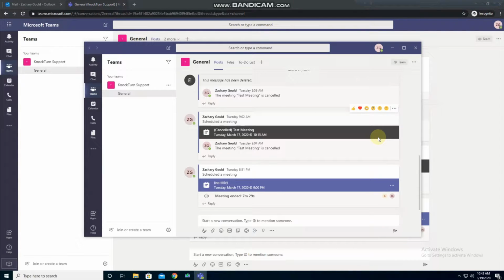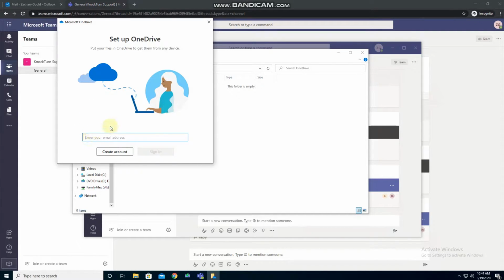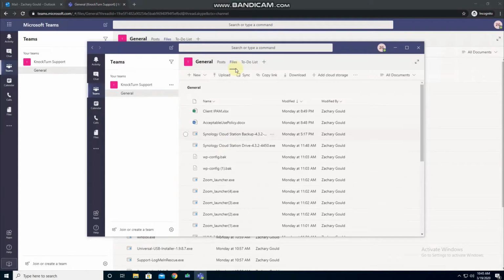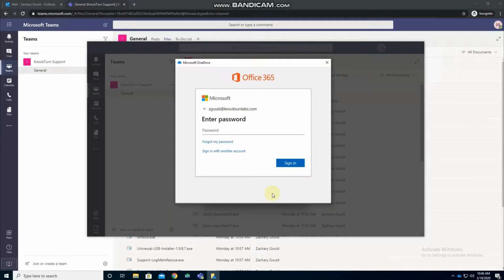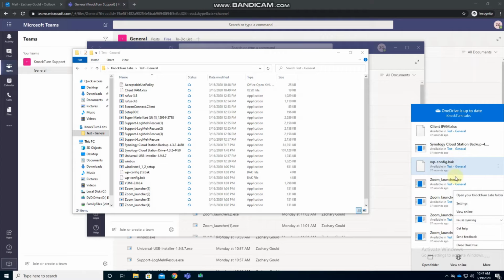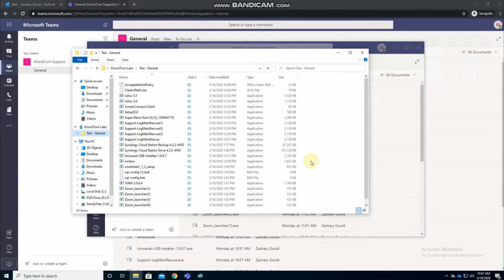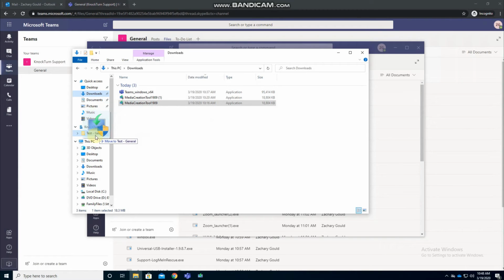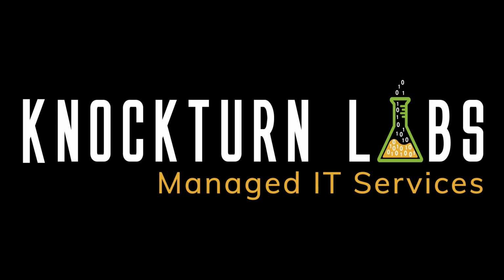Microsoft Teams - Configure Teams Folder(s) to Show in Windows Explorer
Brief tutorial on Microsoft Teams that shows how you can utilize the 'sync' option in Microsoft Teams to be able to view your Cloud folders on your local PC using Windows Explorer. This is the BEST way to move file between your local PC and your cloud storage.